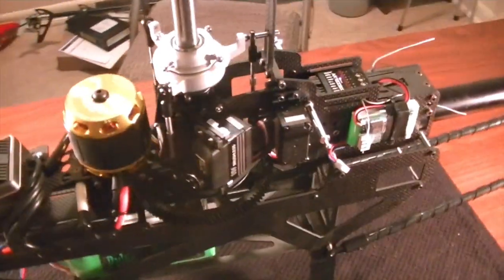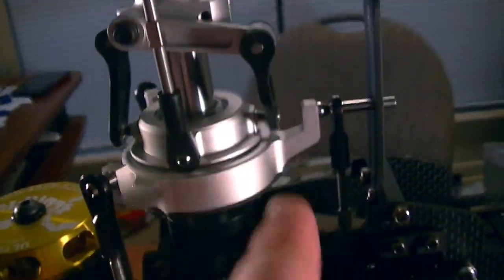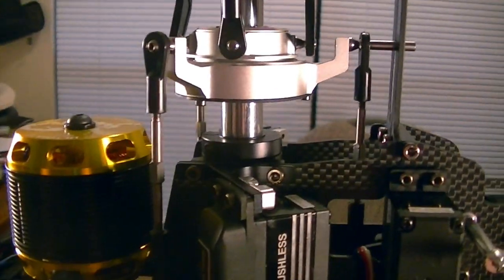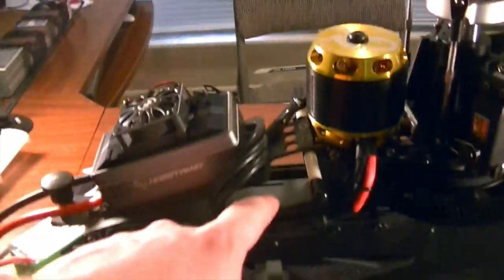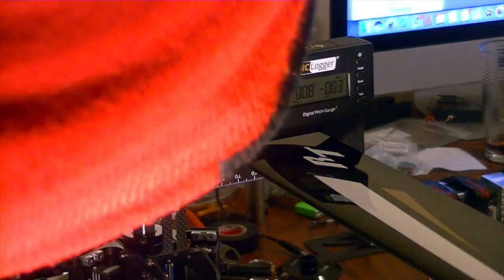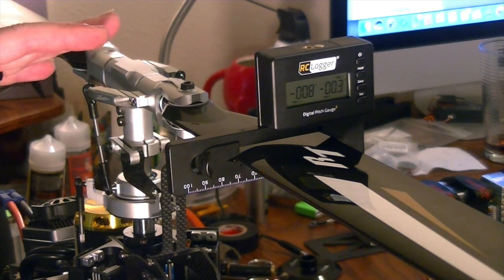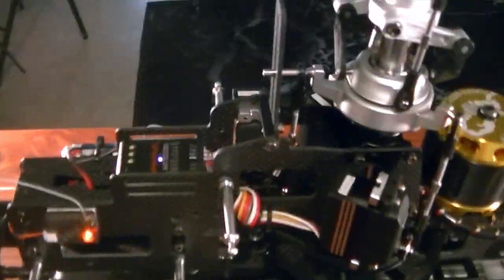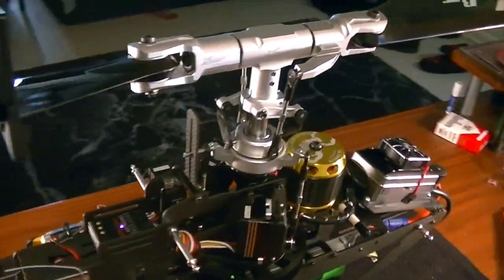AR7200BX / Beast X : Setup Guide #3 (FreddyCanFly)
In this video we continue on with the system setup menus.  By the end of this video the front end of the Heli will be complete and ready to fly.